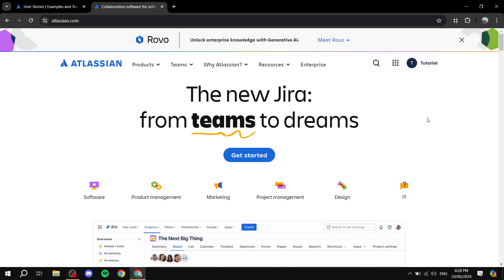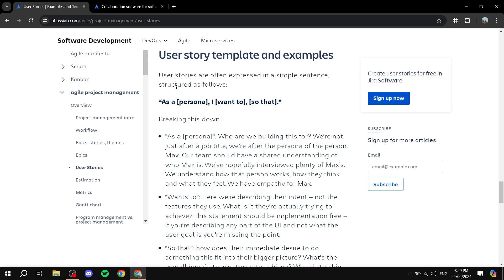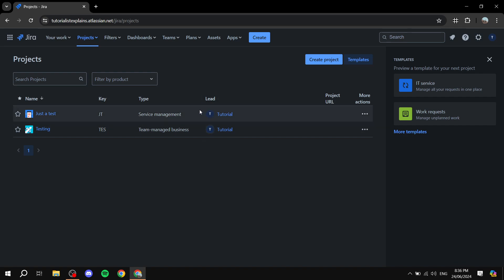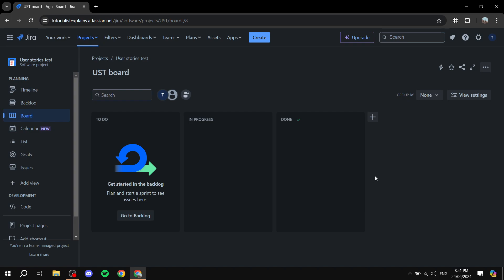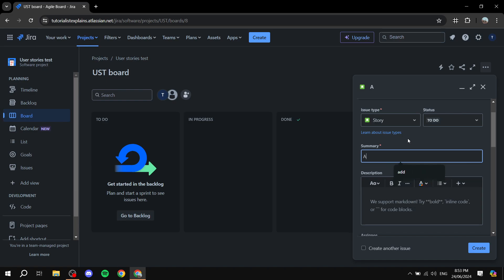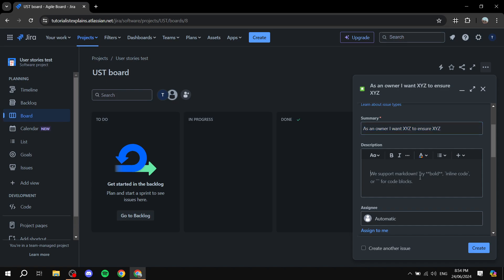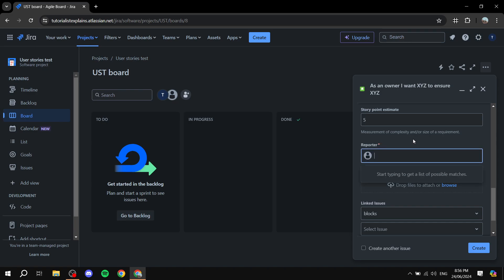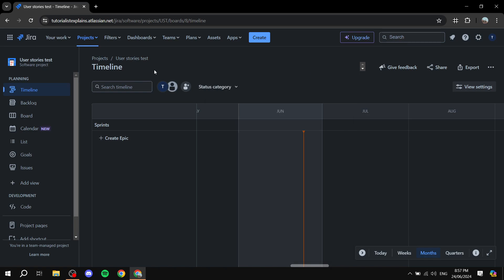How to Create a User Story in Jira | Full Tutorial 2025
If you are looking for a video about How to Create a User Story in Jira, here it is!